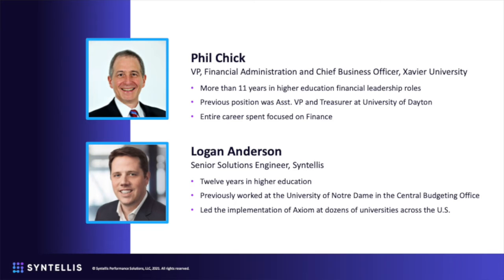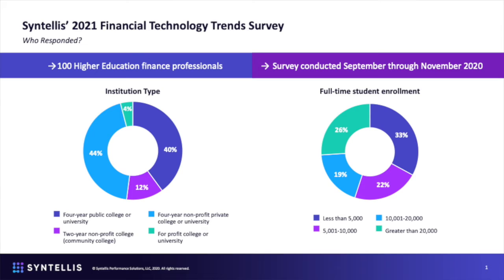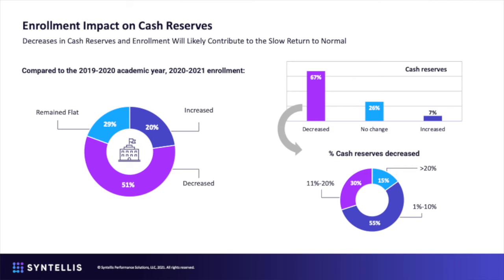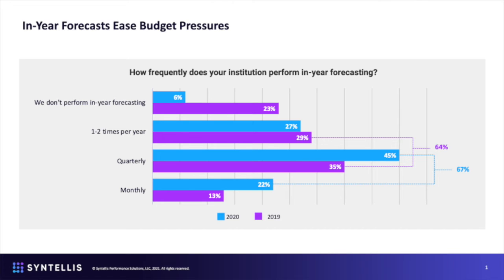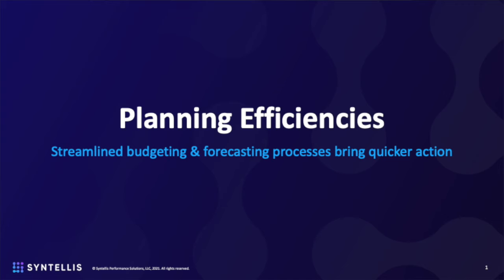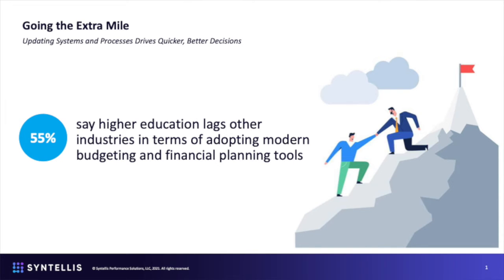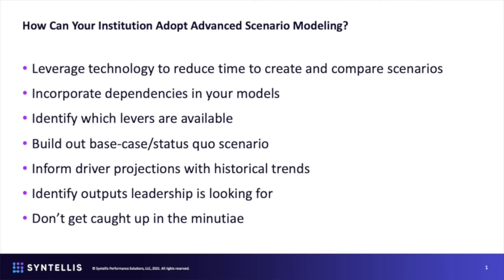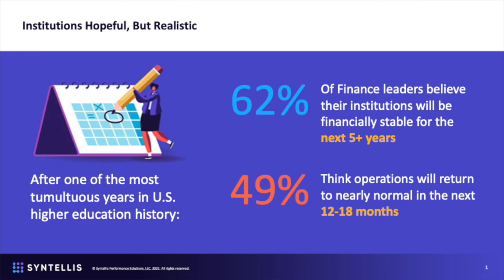4 Higher Ed Financial Technology Trends for 2021 and Beyond